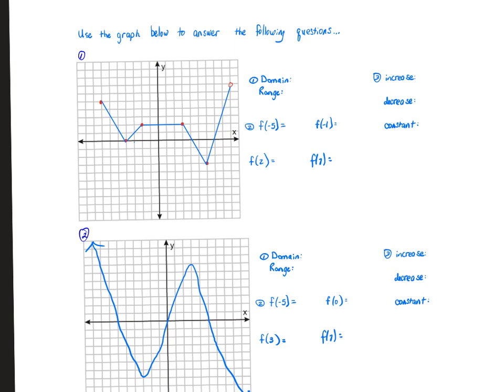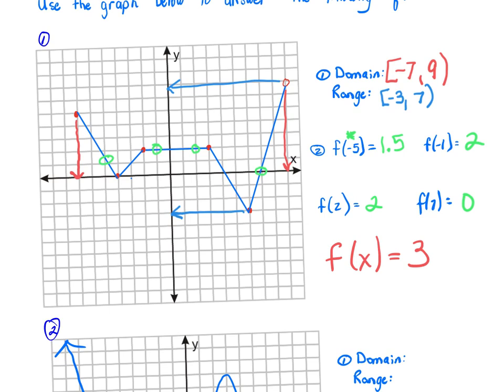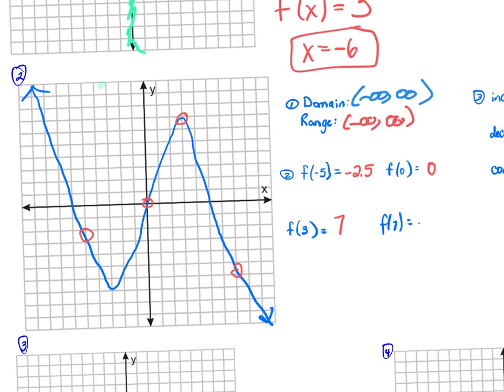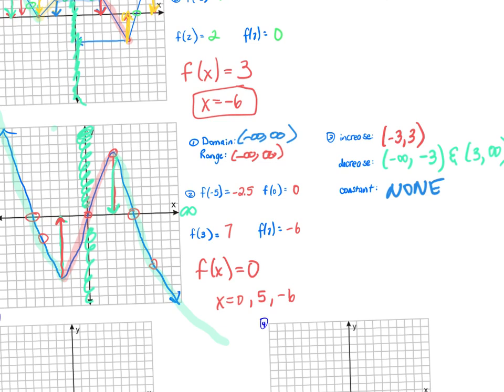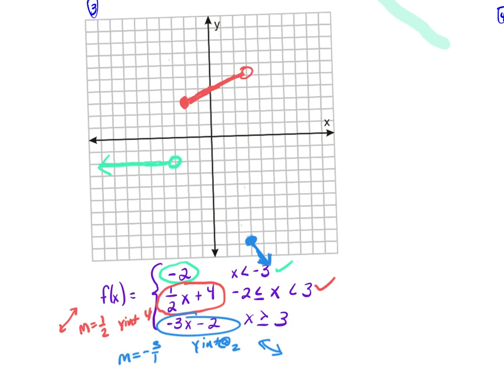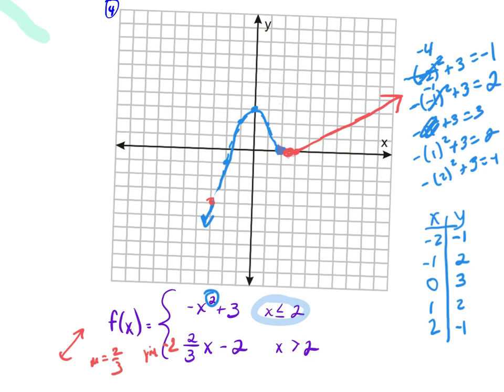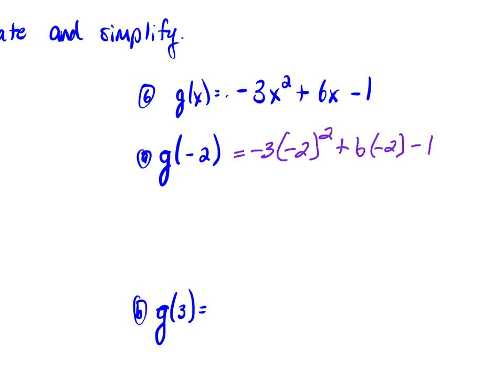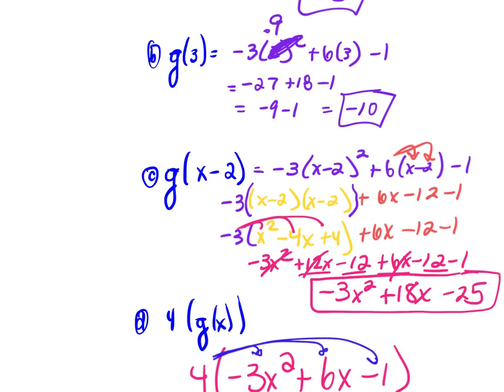11.4 CAT 2.1-2.3 Test Review